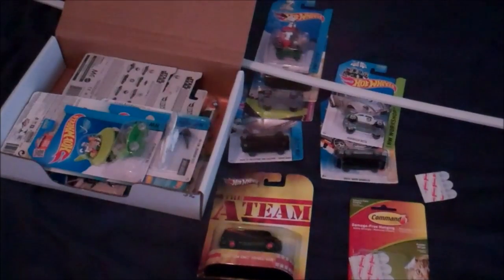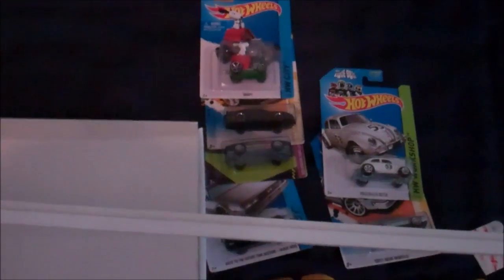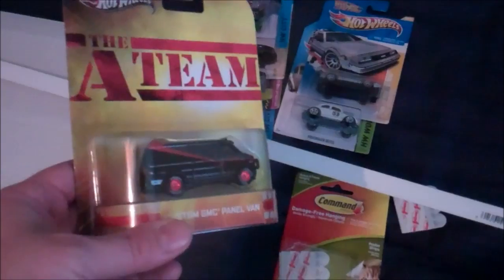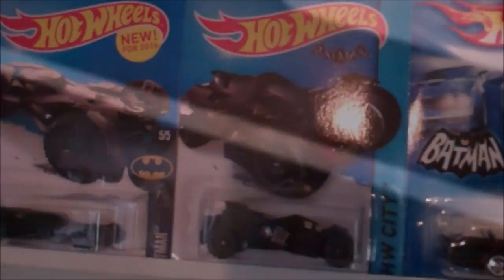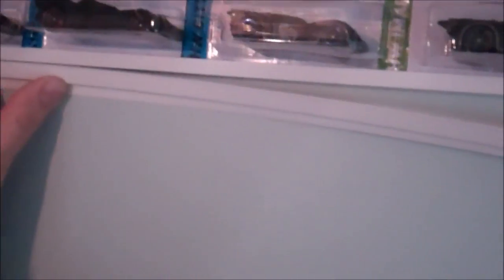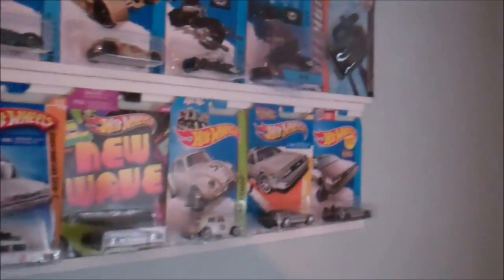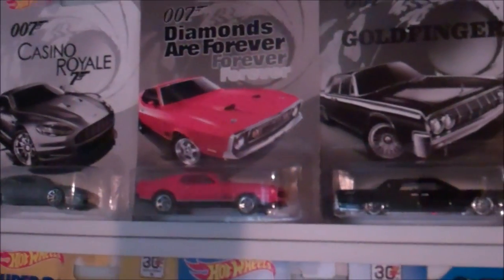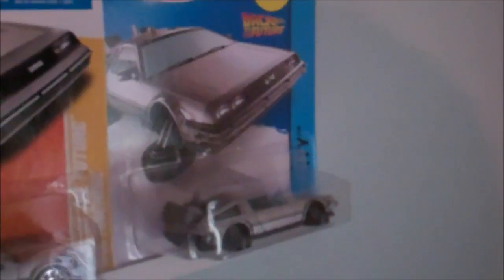Hot Wheels DIY Room Border Display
If you are a Hot Wheels collector and not sure how to display your cars still in the package, here's a quick idea...make a room border!

I have a large collection of pop culture cars and thought it would be fun to hang them in my boys' room. Using some grooved trim and two-sided adhesive strips from your local home improvement store (about $20 for everything in the video), you can properly show off your collection in no time. And unlike some of the other vertical options which hide the card, this horizontal approach keeps the full card back in view.